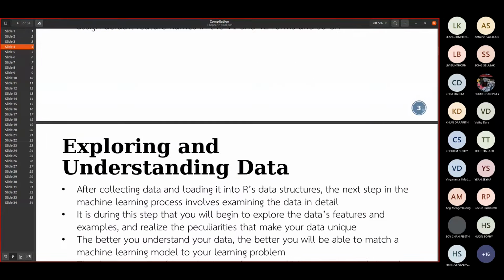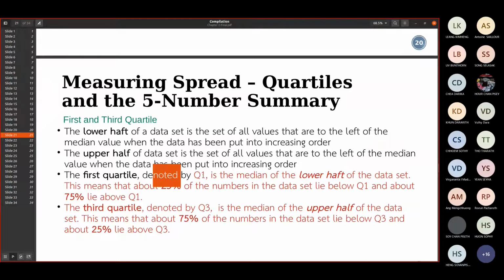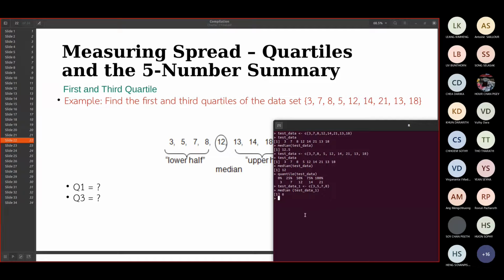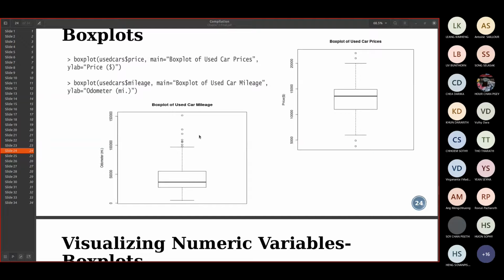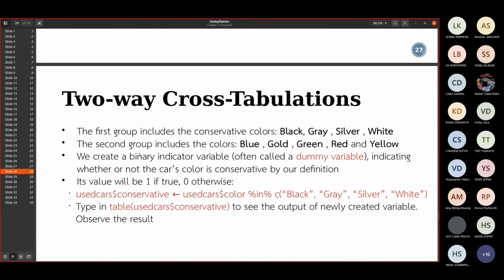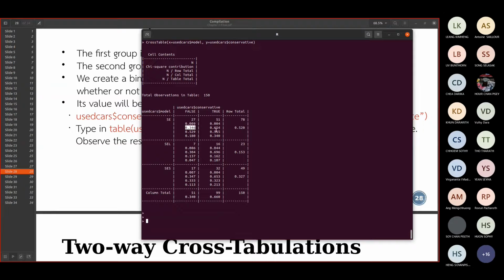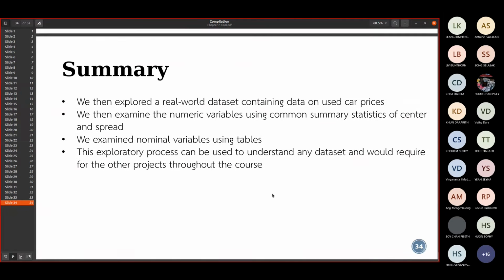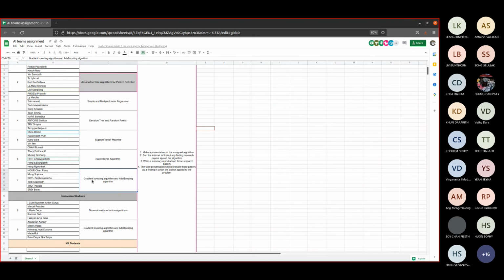AI session 3